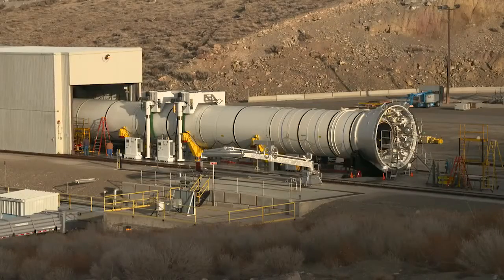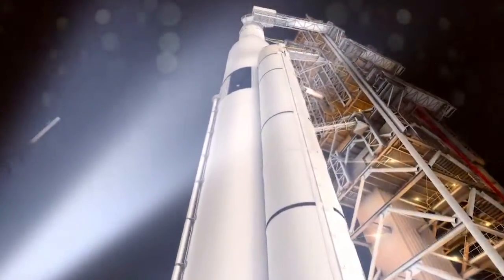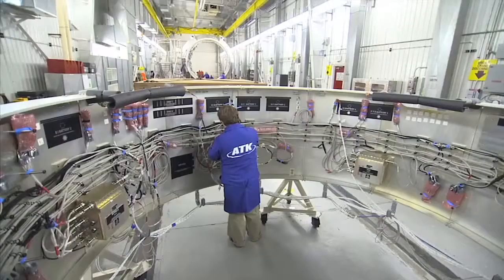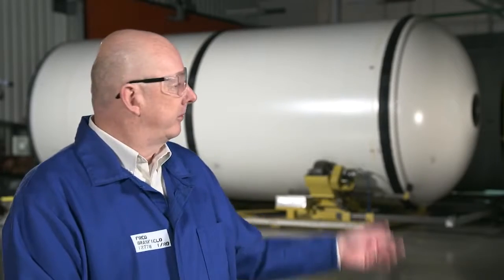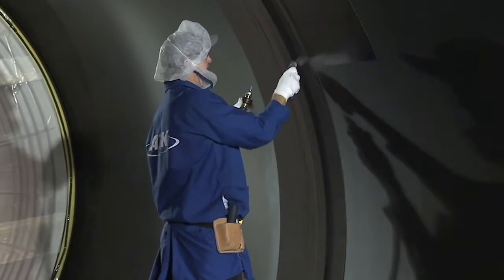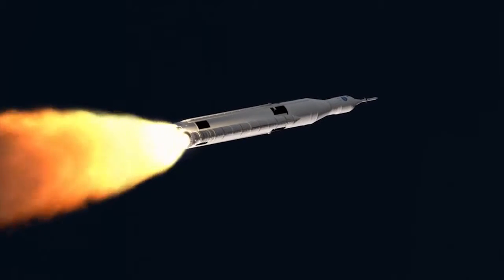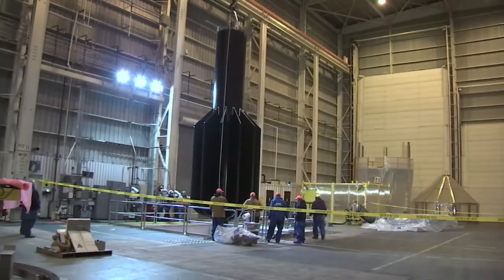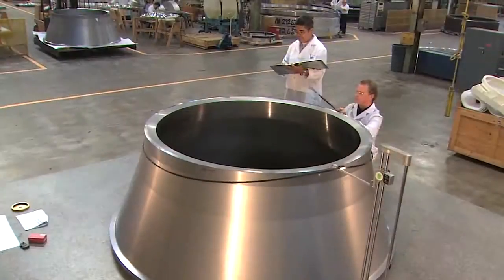NASA Video: Building a Better Booster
NASA video highlighting the lead up to the test firing of Orbital ATK's Qualification Motor 1 - or "QM-1."